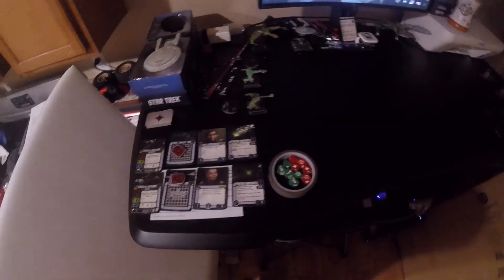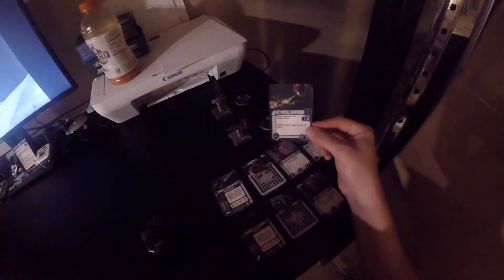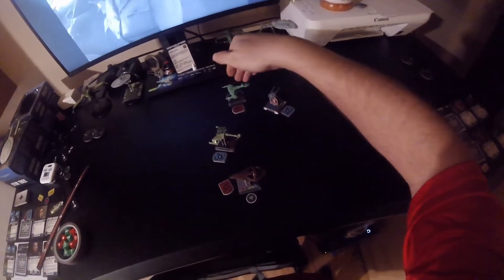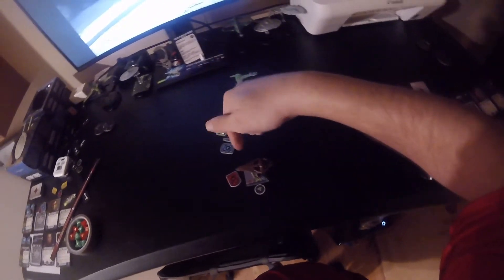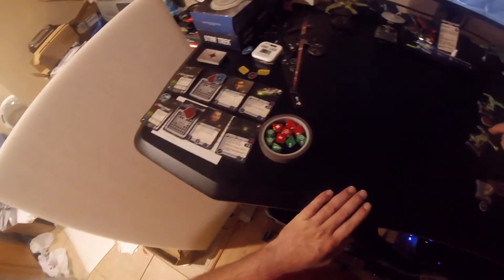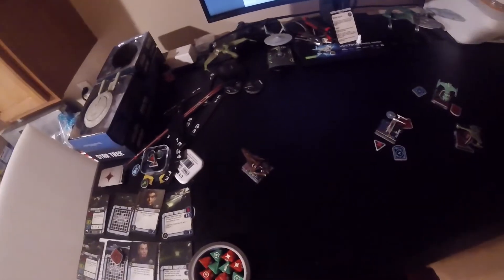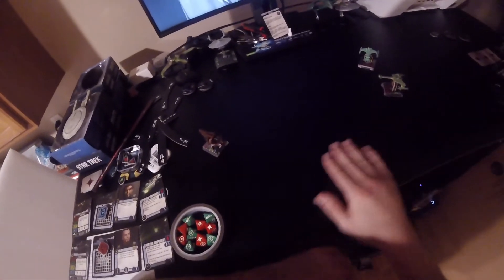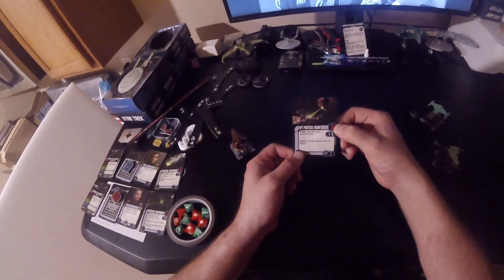star trek attack wing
This was my third play through.